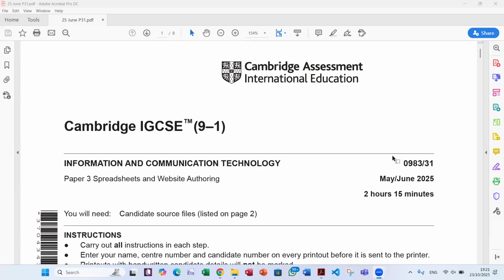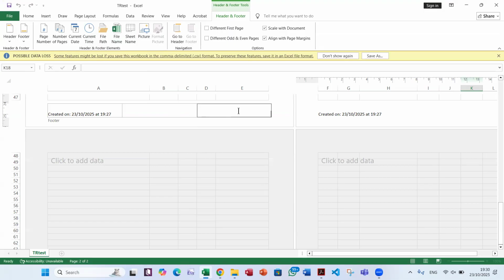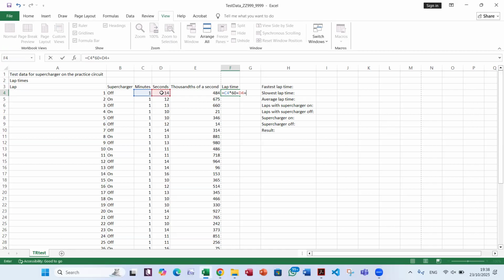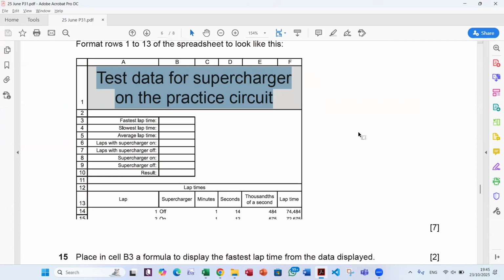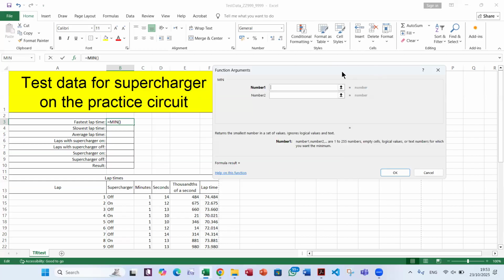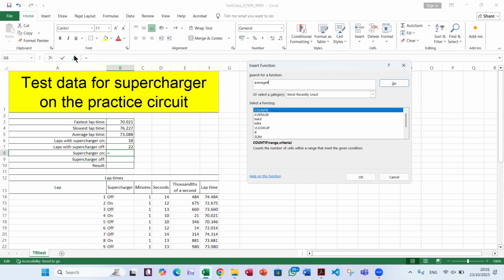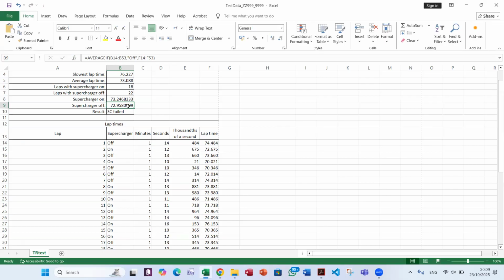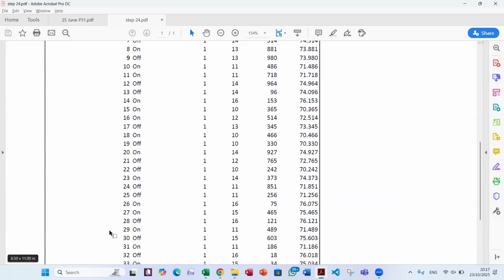ICT 25 June P31 Spreadsheet Max Min Countif and Averageif in English